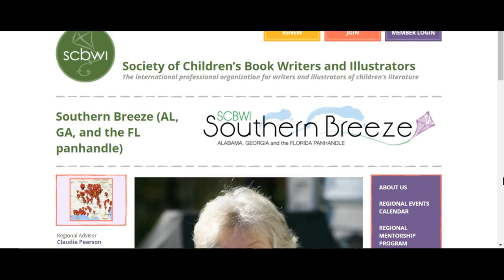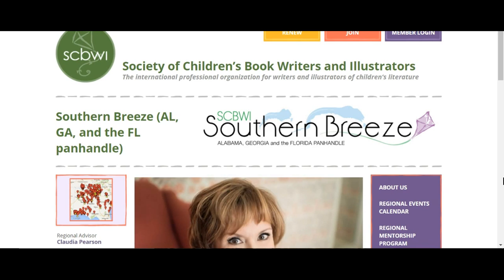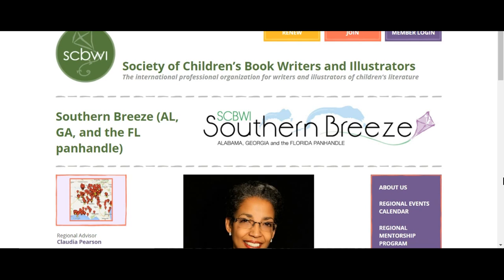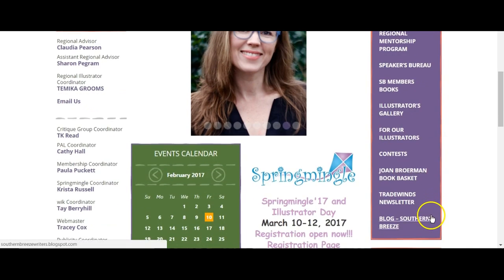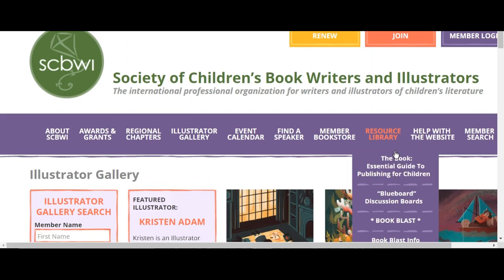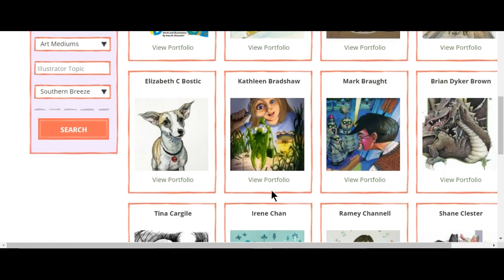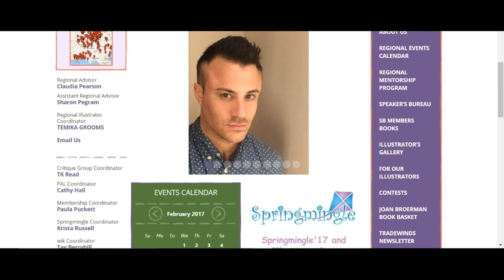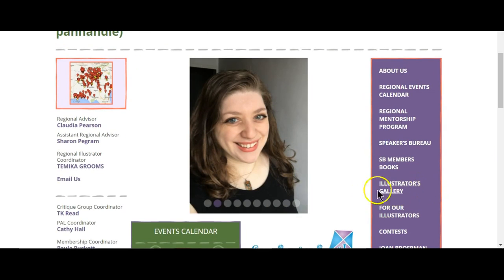Navigating the Southern Breeze Website: Illustrator's Gallery Link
This video was created to help SCBWI Southern Breeze members be able to navigate the Southern Breeze regional website. This video takes you step-by-step on how to find the Illustrator's Gallery link and explore the page.

s0br33z3